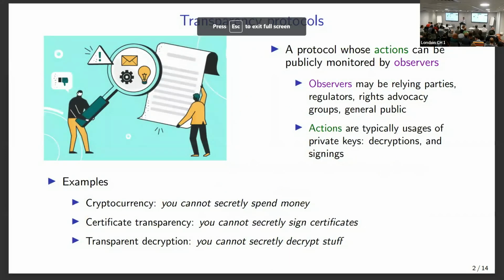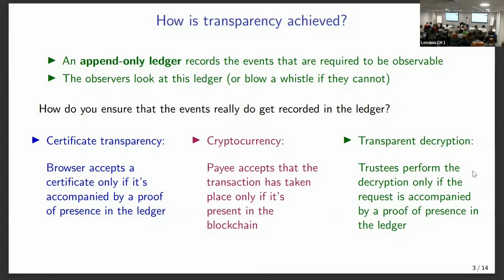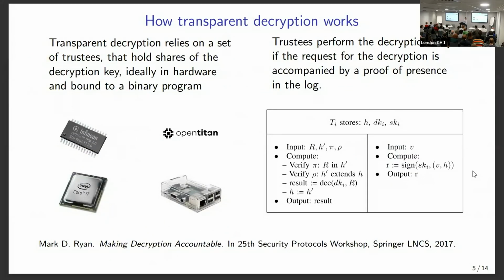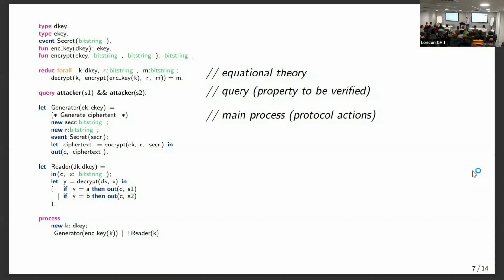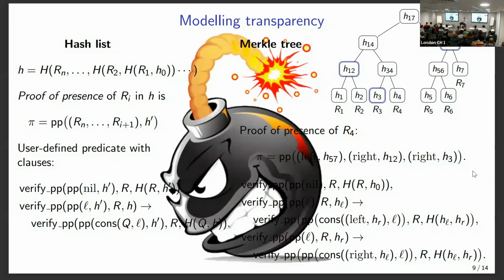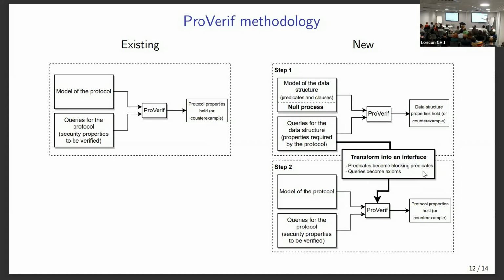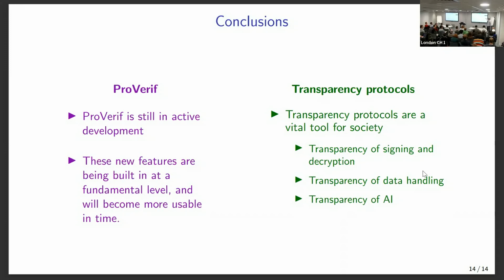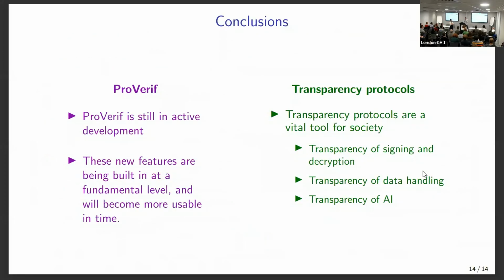Mark Ryan, 'Automatic verification of transparency protocols'. Talk, VeTSS Inaugural Meeting 2023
Mark Ryan, University of Birmingham,  with Vincent Cheval and José Moreira.

Talk: 'Automatic verification of transparency protocols', VeTSS Inaugural Meeting, March 2023.

Transparency protocols are protocols whose actions can be publicly monitored by observers (observers may include regulators, rights advocacy groups, or the general public). The observed actions are typically usages of private keys: decryptions, and signings. Examples of transparency protocols include certificate transparency, cryptocurrency, transparent decryption, and electronic voting. Transparency protocols pose a challenge for automatic verification, because they involve sophisticated data types that have strong properties, such as Merkle trees, which allow compact proofs of data presence and tree extension.

We address this challenge by introducing new features in ProVerif (an automatic tool for verifying security protocols), and a methodology for using them. With our methodology, it is possible to describe the data type quite abstractly, using ProVerif axioms, and prove the correctness of the protocol using those axioms as assumptions. Then, in separate steps, one can define one or more concrete implementations of the data type, and again use ProVerif to show that the implementations satisfy the assumptions that were coded as axioms. This helps make compositional proofs, splitting the proof burden into several manageable pieces.